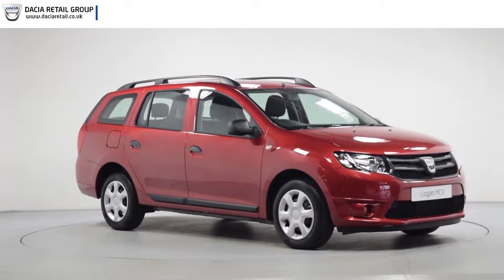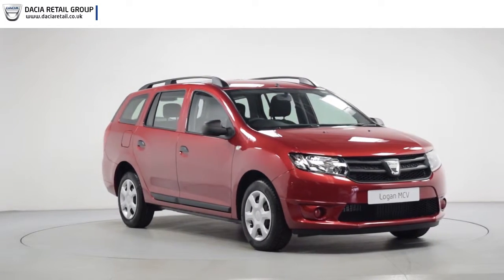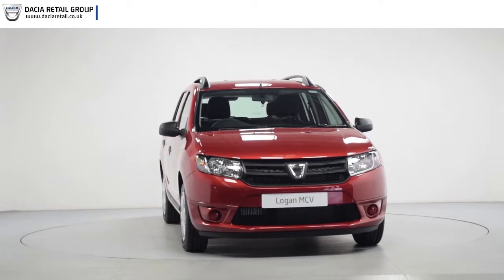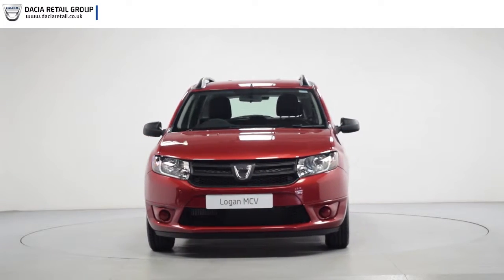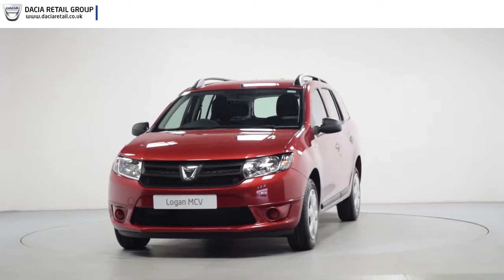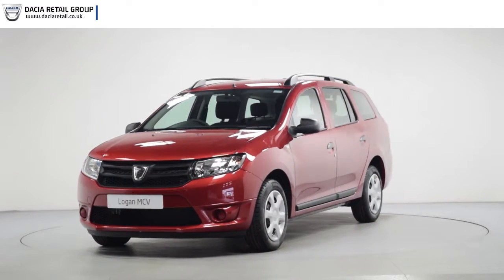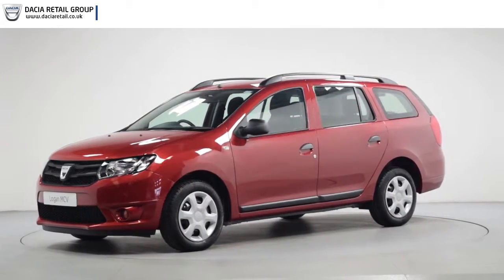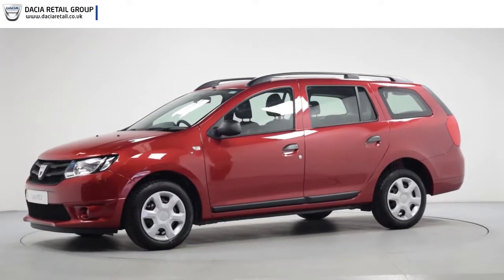Dacia Logan Ambiance Red Library